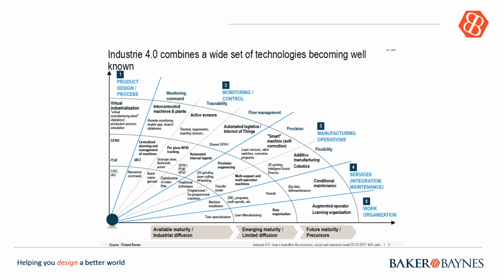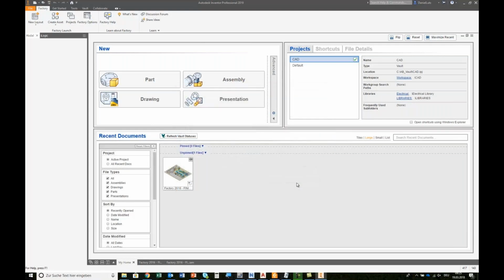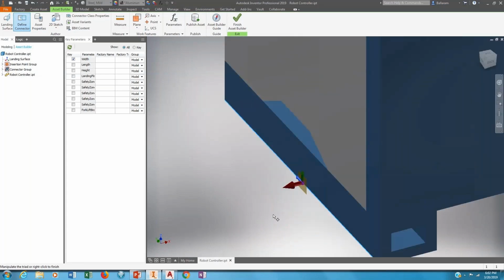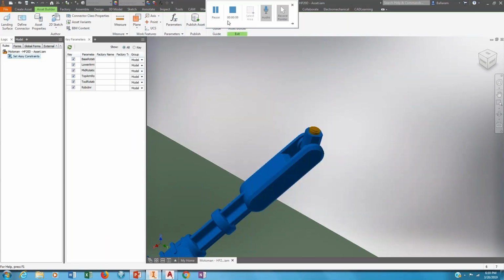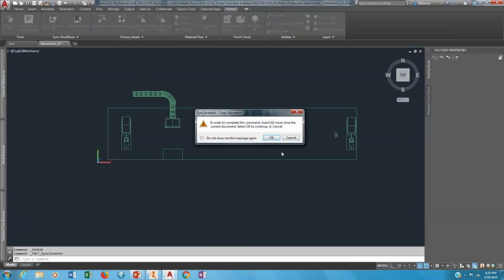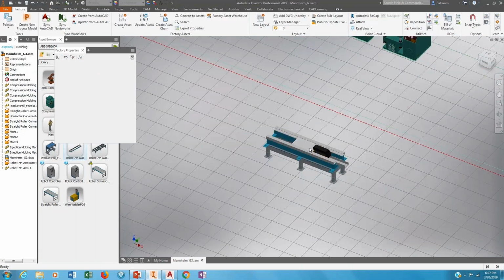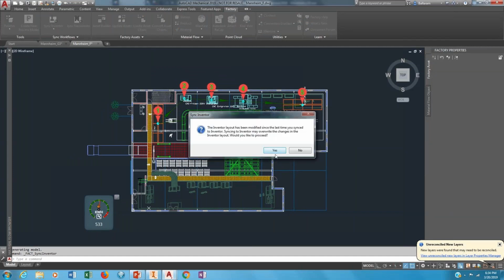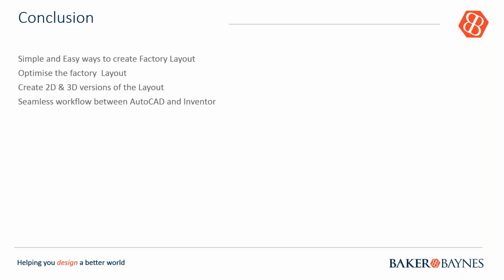Factory Utility Creation 101 - Part 1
This class looks at creating Factory Assets that will be used downstream in the workflow. We look at creating and authoring Factory assets directly from Inventor. We explore iLogic and how to create assets for BIM.

After attending this webinar you will be able to:
- Implement a full workflow used to author Factory Assets from Inventor
- Work with Autodesk iLogic to automate factory assets
- Create assets that will be used